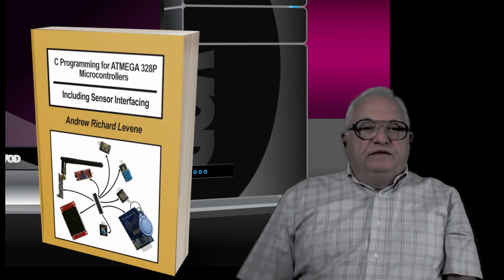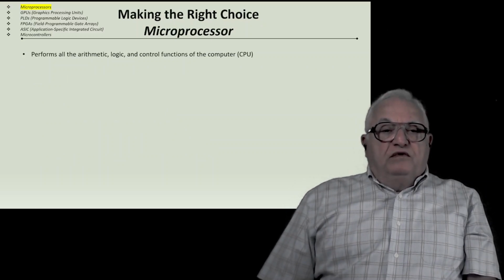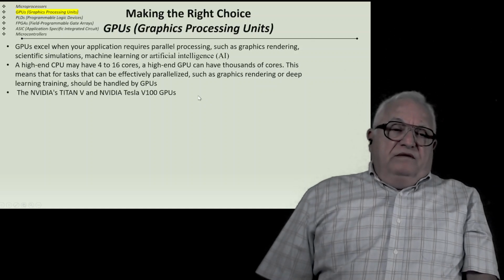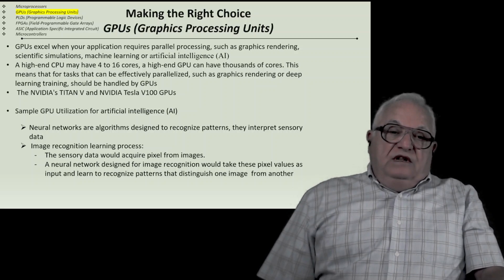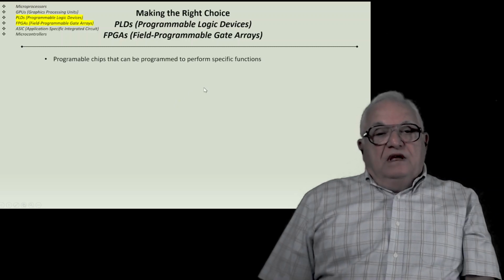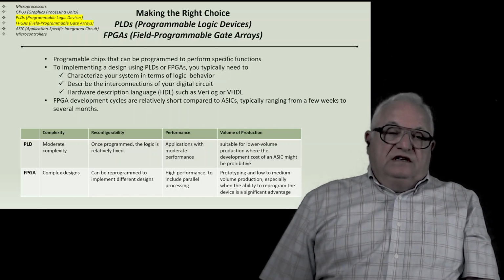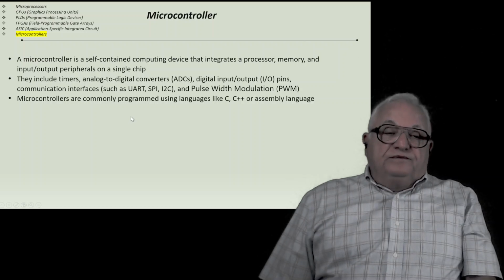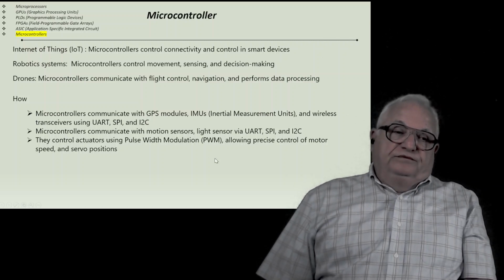Presentation1b microcontroller by Andy Levene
Microcontroller Programing Presentation 1 by Andy Levene. The aim of this series of presentations is to provide you with a solid foundation in microcontroller programming, and the techniques for interfacing microcontrollers with sensors. The content of these presentations will be based on the book I authored "C Programming for the ATMEGA 328P Microcontroller.